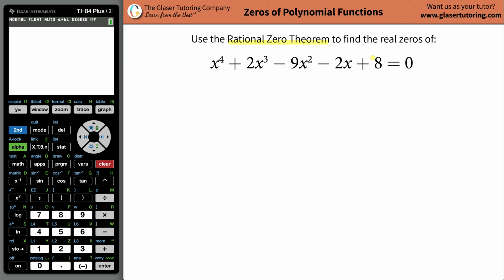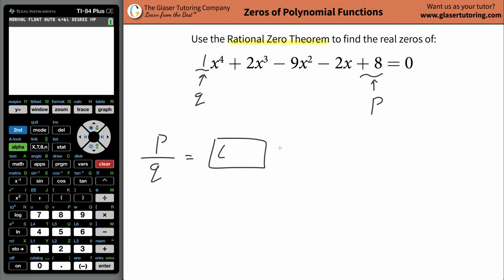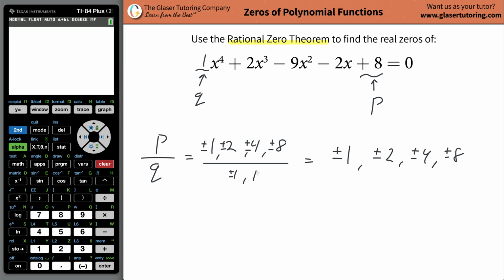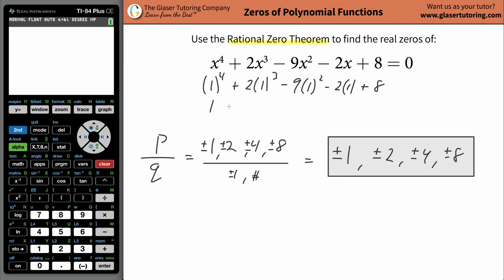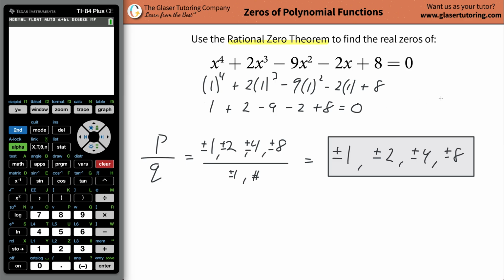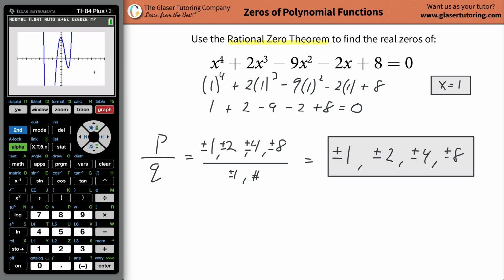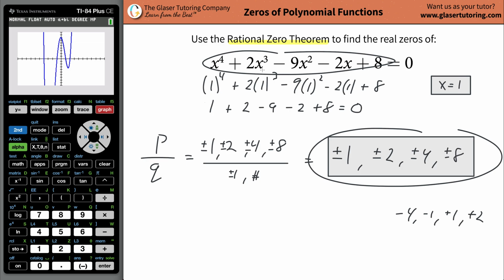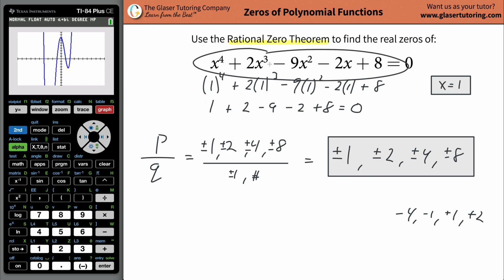How to find all real zeros of x^4 + 2x^3 − 9x^2 − 2x + 8 = 0 using the Rational Zero Theorem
For the following exercises, use the Rational Zero Theorem to find all real zeros.
x^4 + 2x^3 − 9x^2 − 2x + 8 = 0